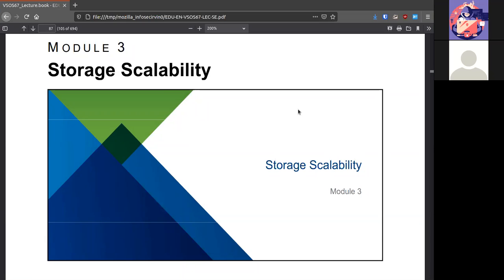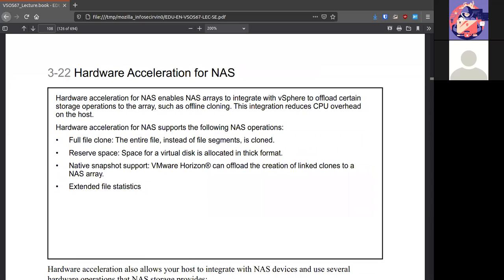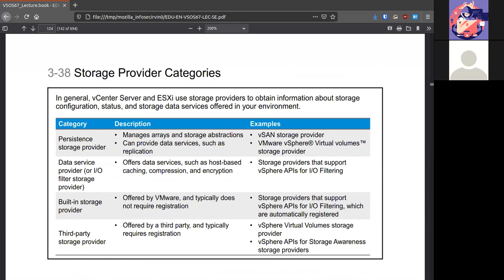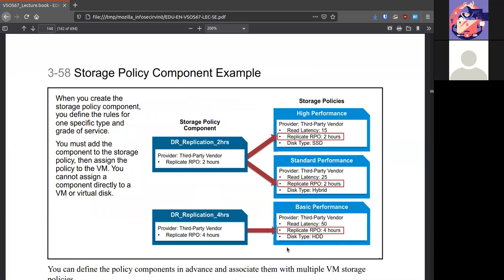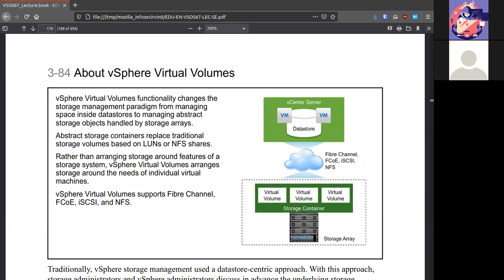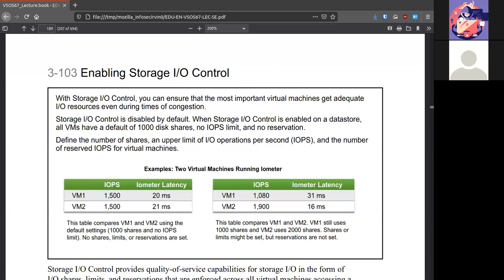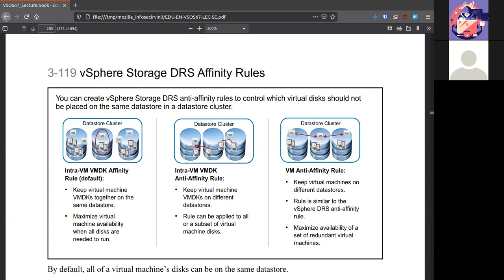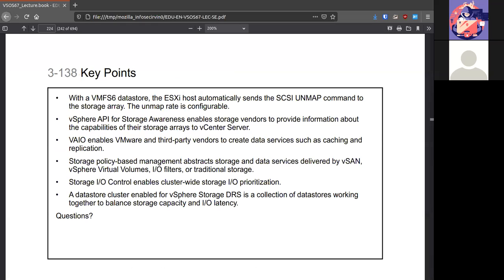Chapter 3 OnS